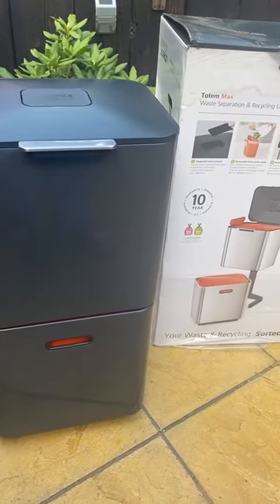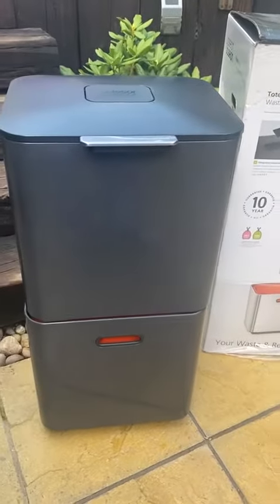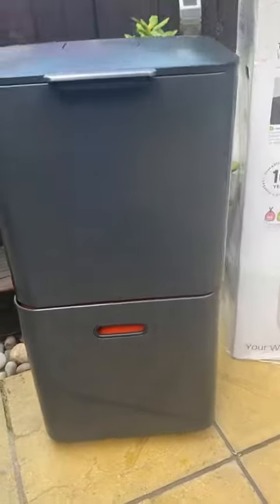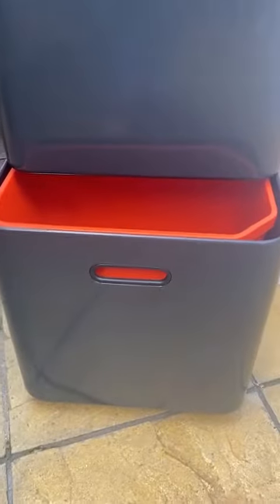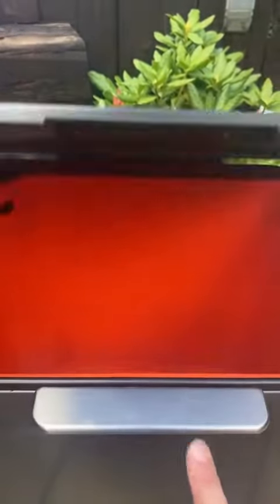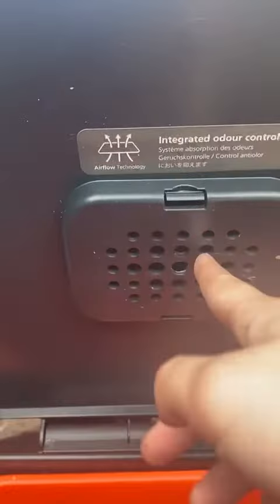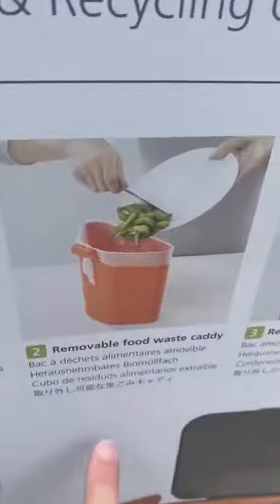Joseph Joseph 60l missing cady 30/08/21